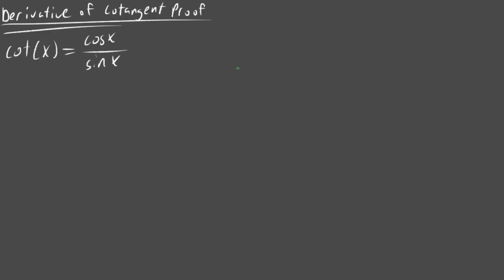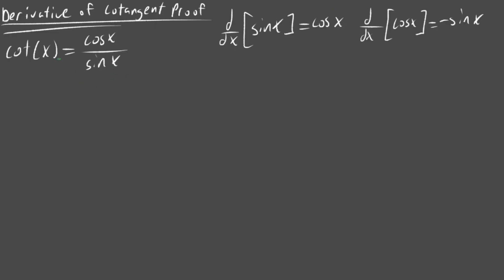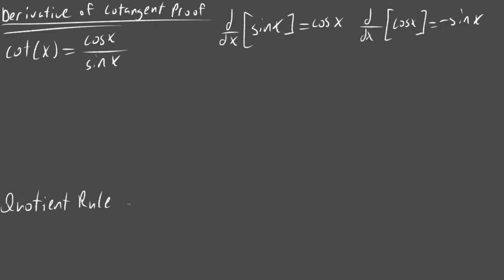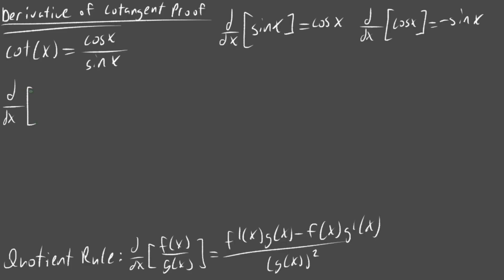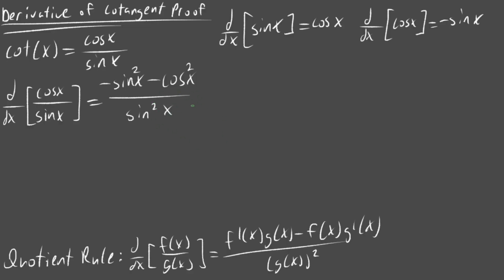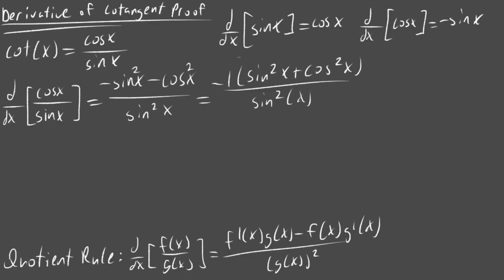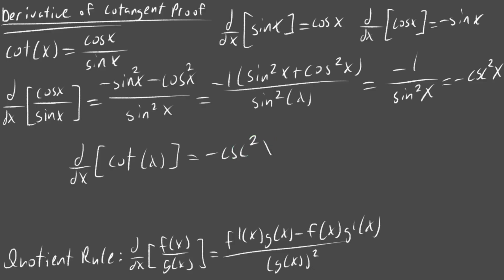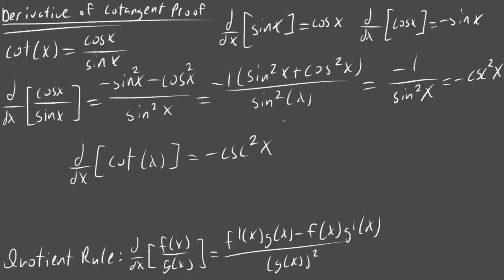Derivative Of Cotangent Proof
Wondering where the derivative of cotangent comes from? In this video, I define cotangent as cosine over sine, and then differentiate using quotient rule.